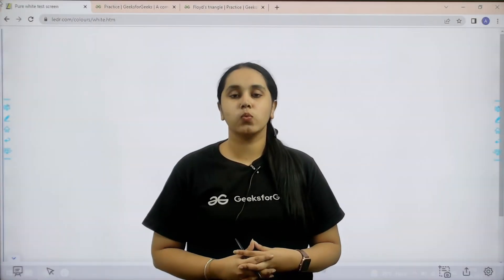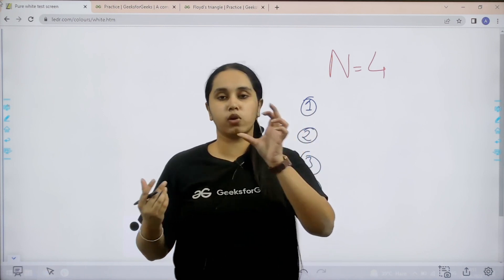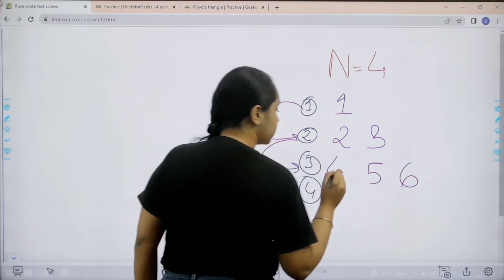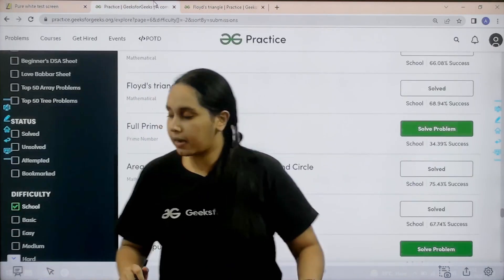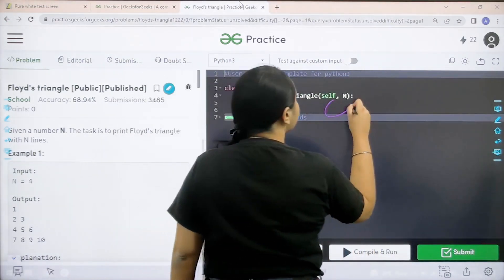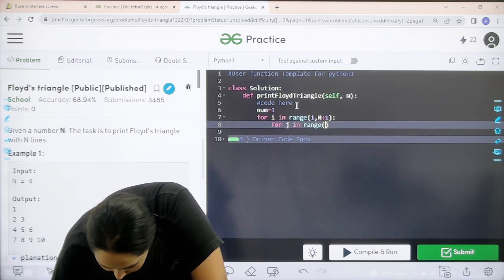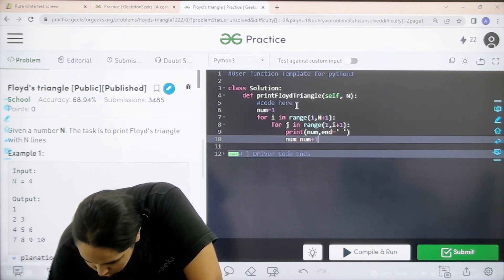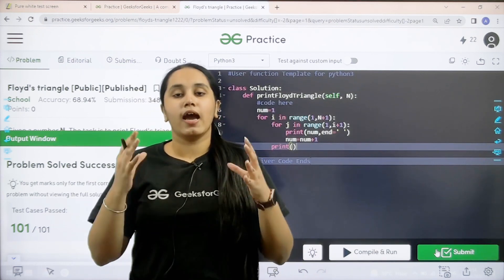Floyd's Triangle | School Practice Problem | GeeksforGeeks School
Join Avneet Kaur as she solves the school practice problem: Floyd's Triangle. This is a great way to improve your coding skills and analyze yourself.